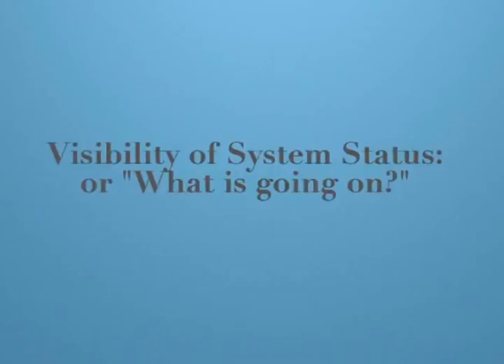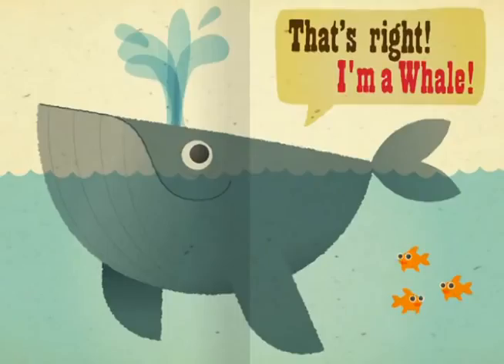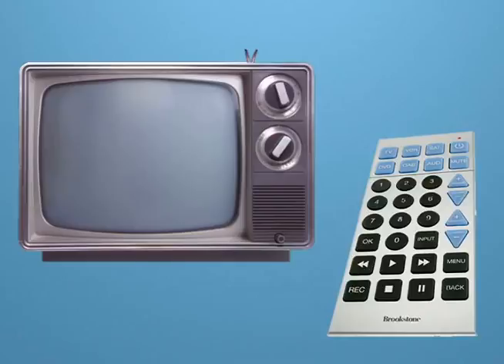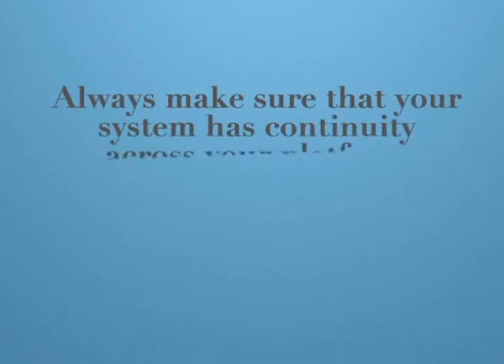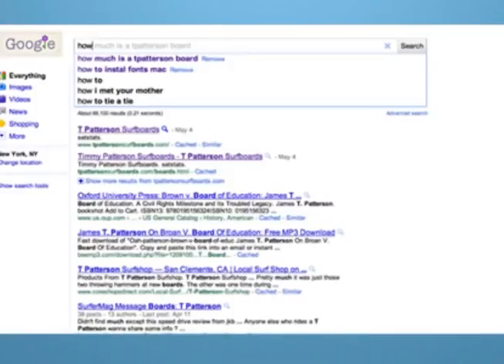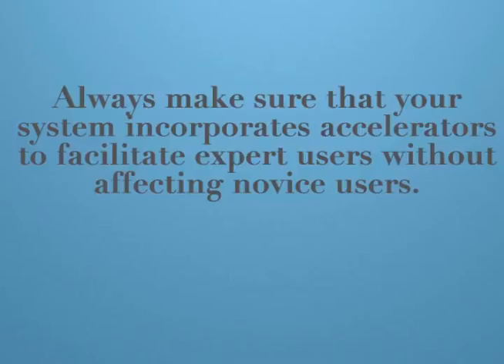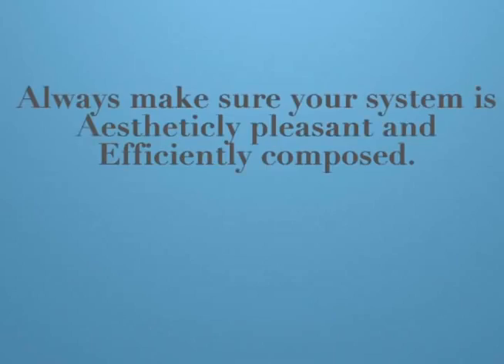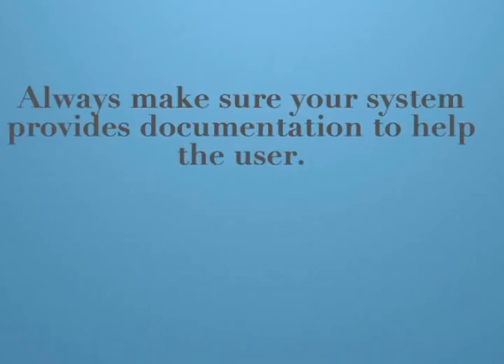10 Usability Heuristics